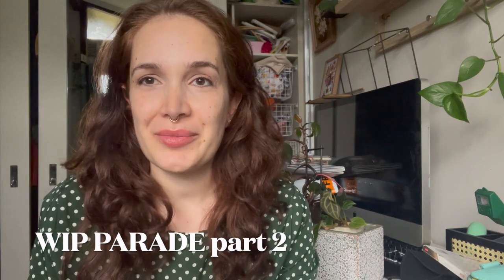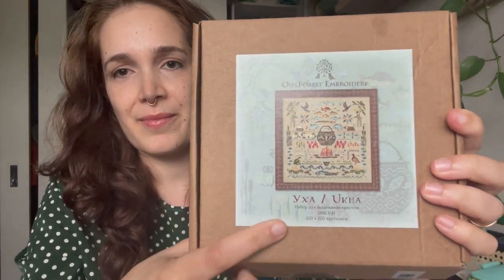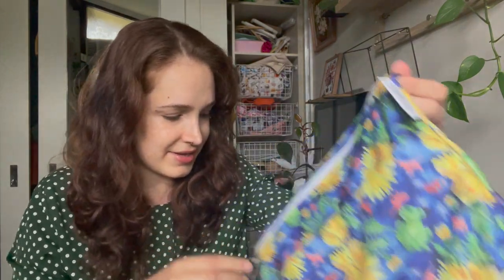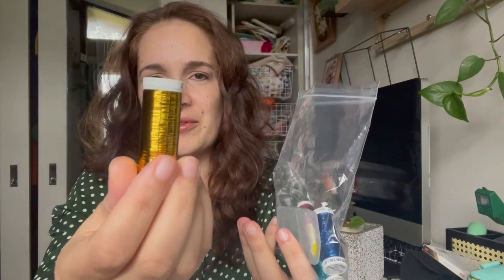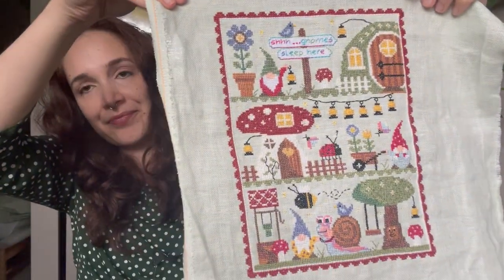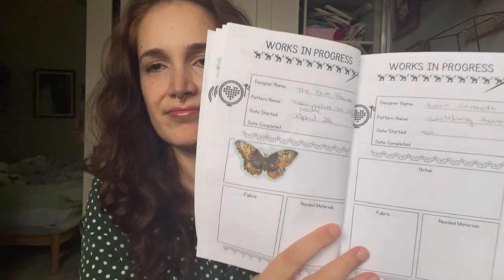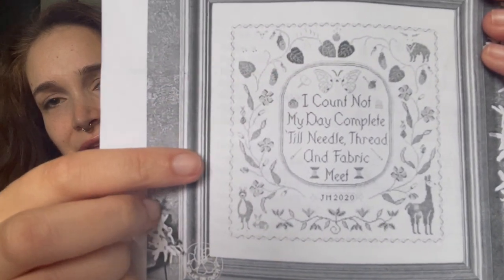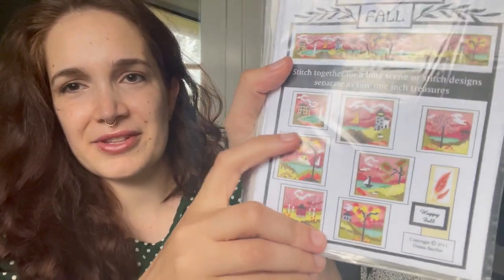Flosstube #6 WIP Parade PART 2!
WIP parade part 2!
I will also review two cross stitch journals ('Keep calm and cross stitch' and the 2022 book of days)
Show you some haul
And talk about philodendron pink princess house plant controversy!

Fully finished objects:
Gnomeville - Little dove designs

WIPS:
Owlforest embroidery - Ukha
Lola crow designs - Haunted library SAL
Witchy stitcher - Supernatural SAL
Barbara ana - winged dreams
The blue flower - from nature to thy needle
Carriage house samplings - shoes of hawk run hollow